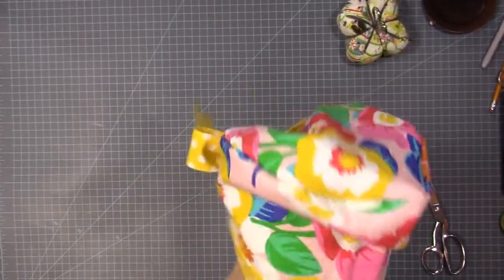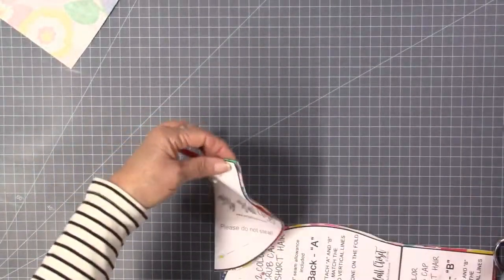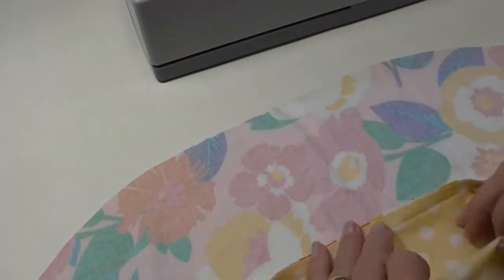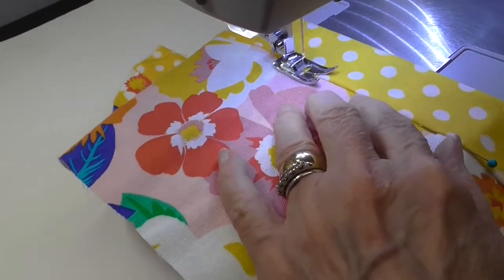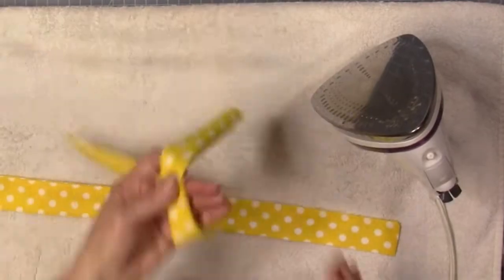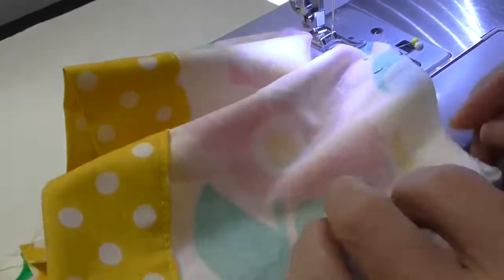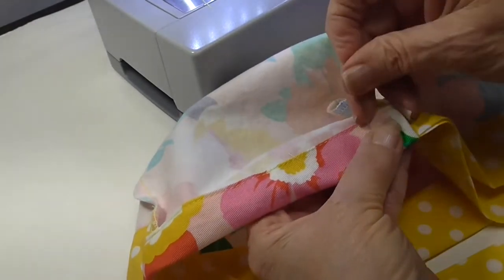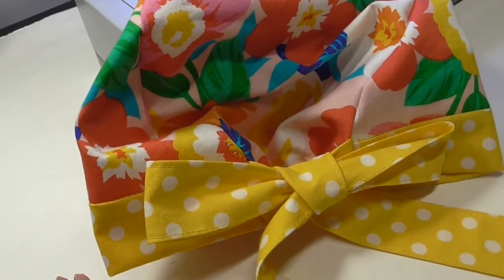2 Color Scrub Cap For Short Hair Sewing Tutorial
Here is a little sewing tutorial on how to make a 2 color surgical scrub cap for short hair. It is pretty much geared for beginners with a least a little sewing skill.

Here is the link to purchase the pattern in my Etsy store.

You may make the caps for yourself, to donate, or make to sell. DO NOT SELL OR RESELL MY PATTERN!

Use your password. You might just find some other things you like in the Library. I will not flood your inbox!!